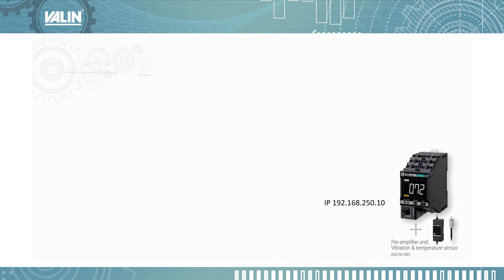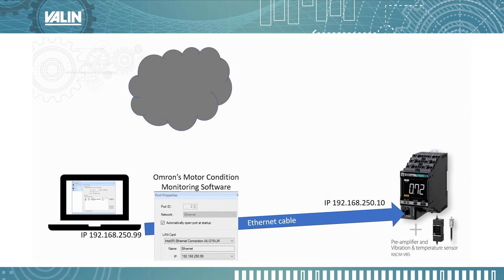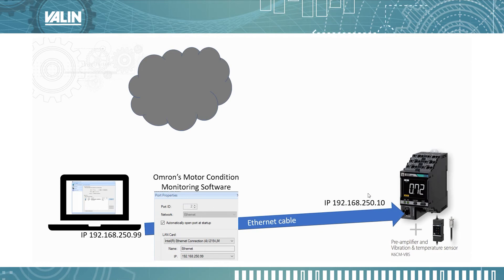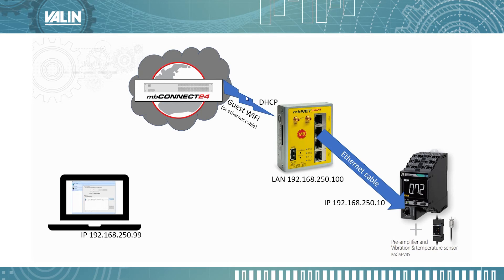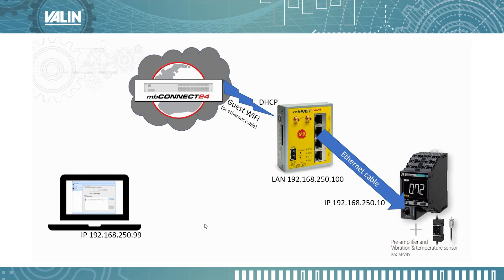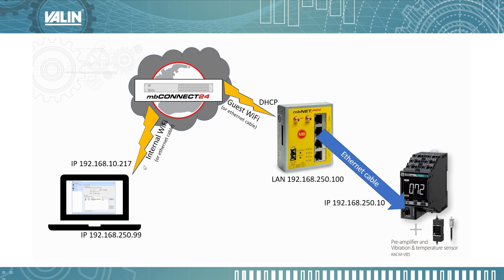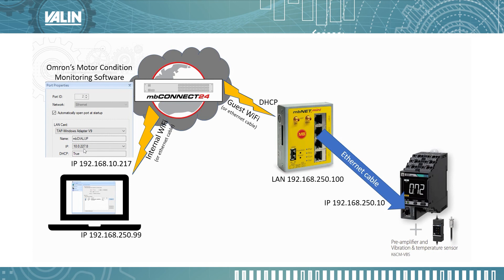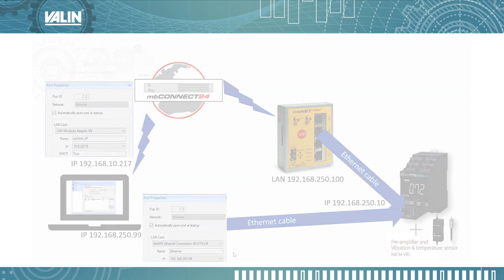How to Connect Remotely to the K6CM via an mbNET Router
In this video, we show the overall process plus the gotcha at the end to connect from a laptop to the Omron K6CM vibration monitor through the cloud using MB Connect Line’s mbCONNECT24 cloud with an mbNET.mini secure remote router.